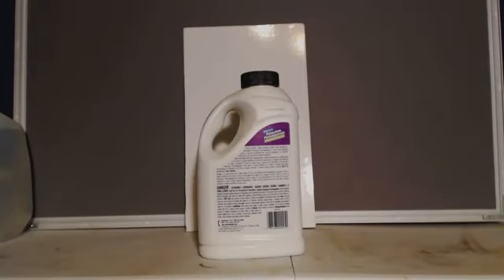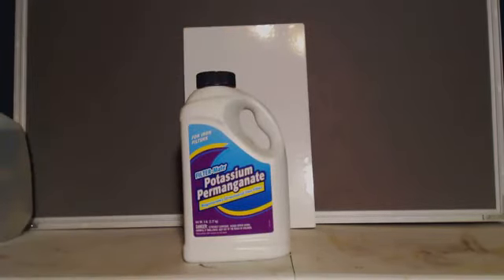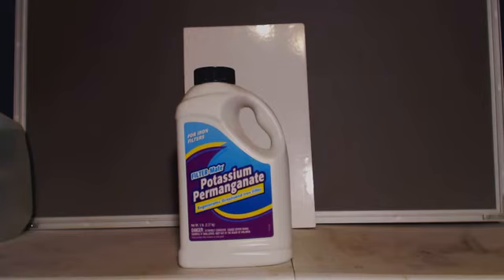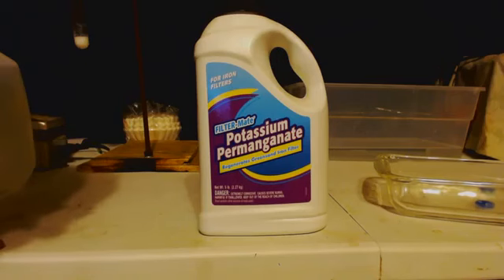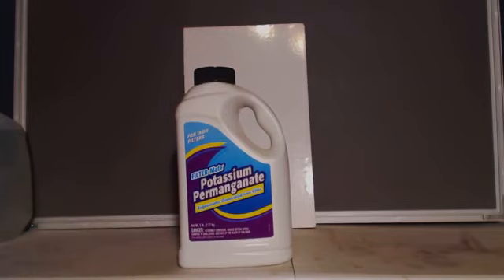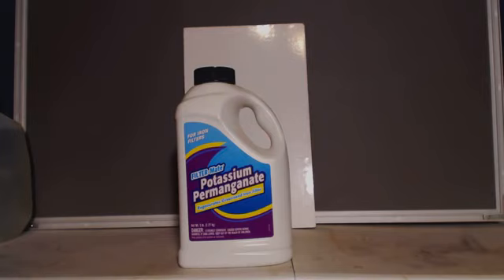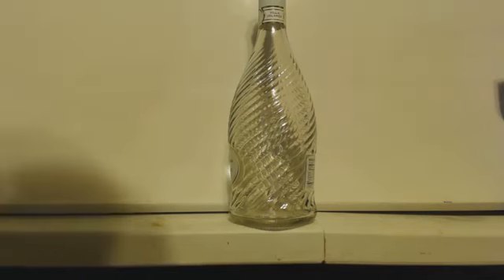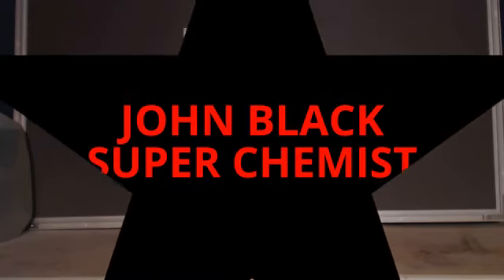HOW TO GET POTASSIUM PERMANGANATE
How to buy potassium permanganate at the hardware store. This oxidizer does anything from making aldyhydes, carboxylic acids diols bond cleavage and many other things. Very important for any home lab. If you want to see my videos where I use this product to oxidize chemicals then you will have to go to my channel on BITchute.com because youtube does not allow it. I finally found an MSDS and it says 60 to 100% but there is no date and it does not say what the contaminants are. It sure is purple. All the experiments i have done with this have been qualitative meaning it acts like it is 100% pure and looks 100% pure. But every bottle could be different. Maybe titrate it if you get some. i think the contaminant is greensand. Glauconite particles are one of the main components of greensand. Glauconite is an iron potassium phyllosilicate (mica group) mineral of characteristic green color with very low weathering resistance and very friable.